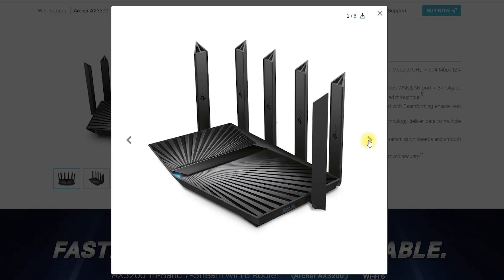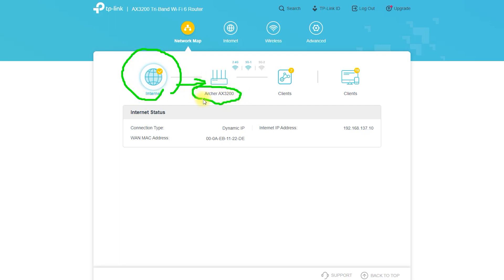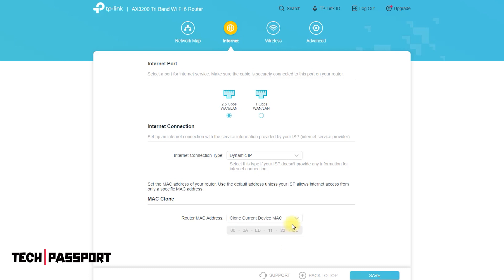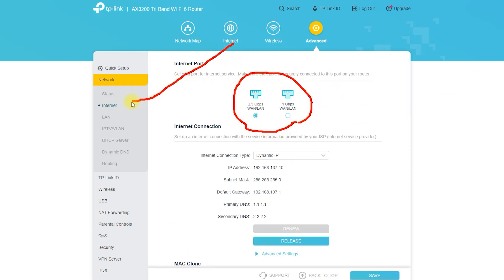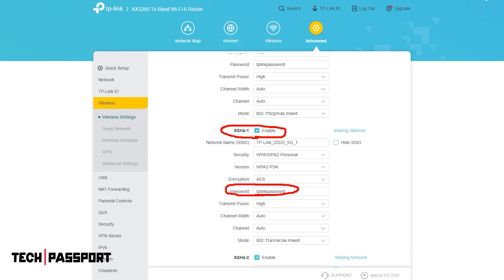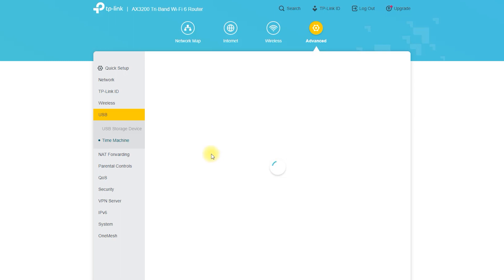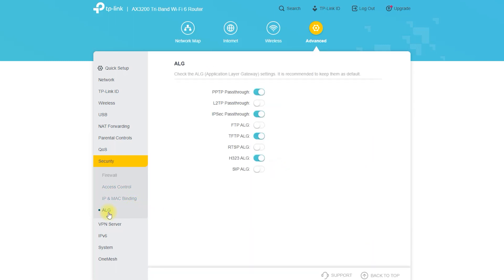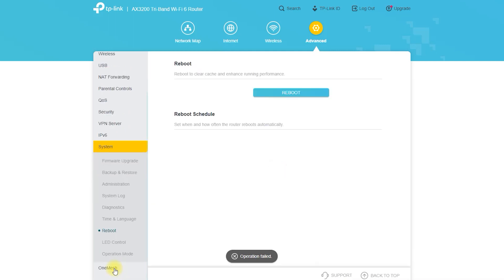Archer AX3200 | TP LINK AX3200 Tri-Band Wi-Fi 6 VPN Mesh Router | Best Budget WiFi 6 Router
The Archer AX3200 is a tri-band Wi-Fi 6 router that is designed to deliver fast, reliable, and secure internet connectivity for your home or small business. With speeds of up to 3.2 Gbps and a coverage area of up to 5,000 square feet, the Archer AX3200 is ideal for streaming high-definition video on platforms such as YouTube, as well as playing online games, transferring large files, and more.

In addition to its fast speeds and wide coverage, the Archer AX3200 also comes with a number of advanced features that make it easy to set up and manage your home network. These features include a user-friendly mobile app, six Gigabit Ethernet ports for connecting wired devices, advanced security features such as WPA3 encryption and a built-in firewall, and more. fiber optic cable connection, fiber optic cable connection to the router, fiber optic cable connection to the modem, fiber optic cable connection box

Overall, the Archer AX3200 is a powerful and feature-rich router that is well suited for homes and small businesses that need high-speed internet connectivity and reliable coverage.